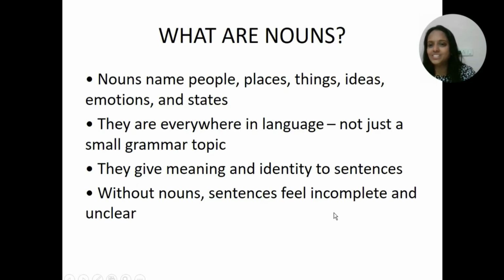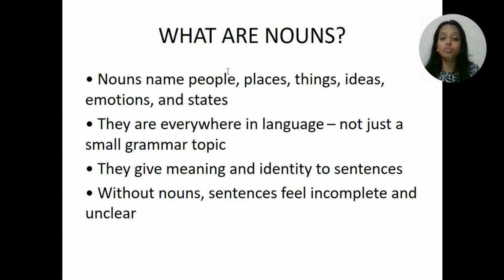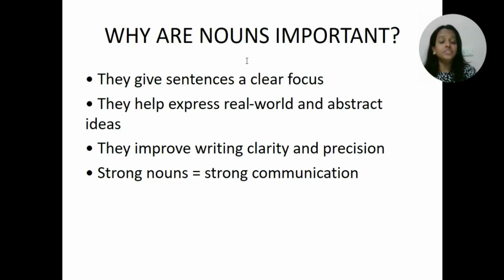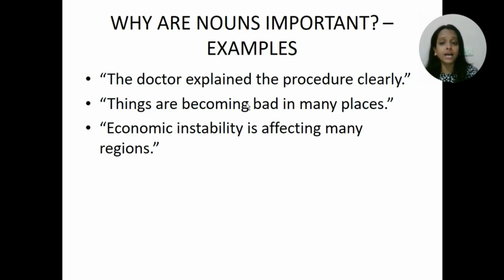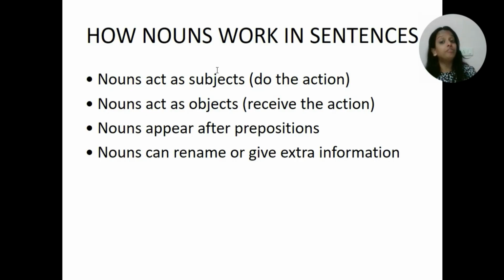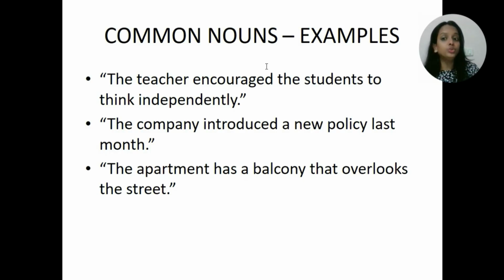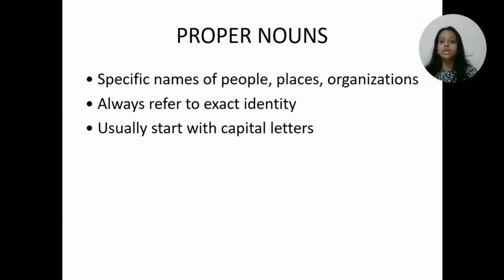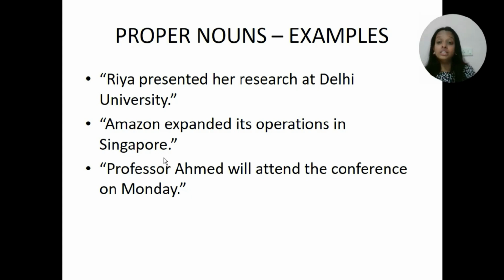Mastering Nouns Part 1